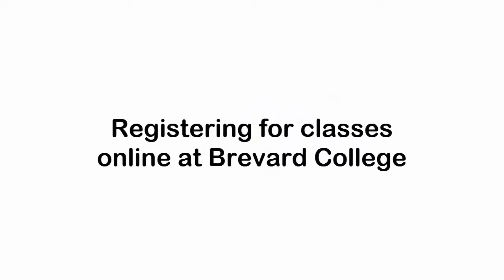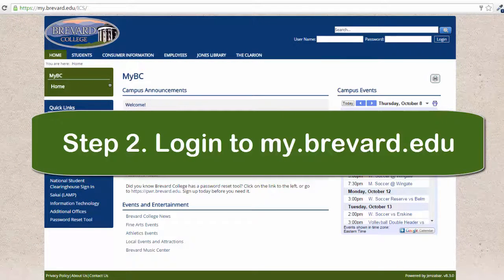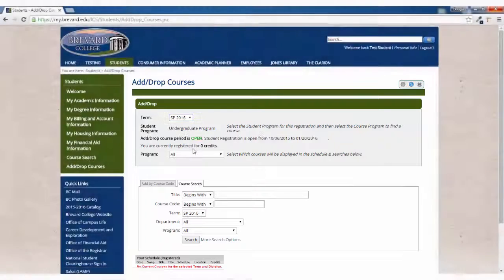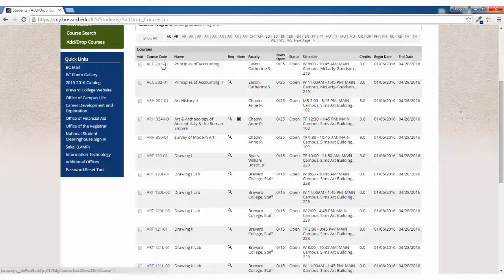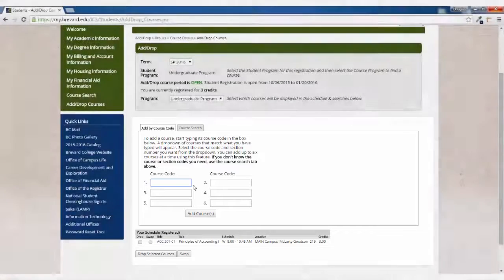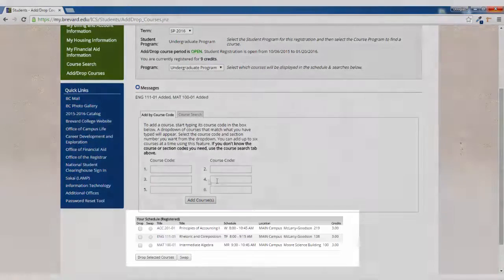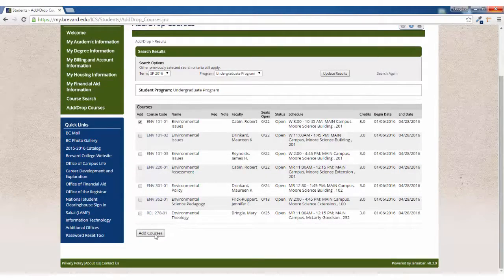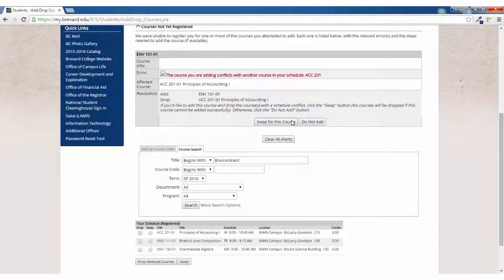How to register online - first year students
This video will show first year students at Brevard College how to register for classes.